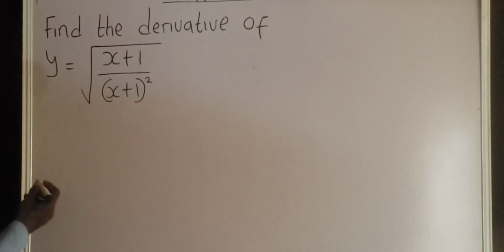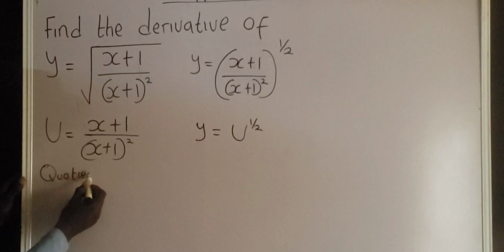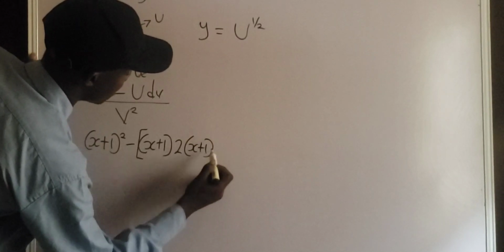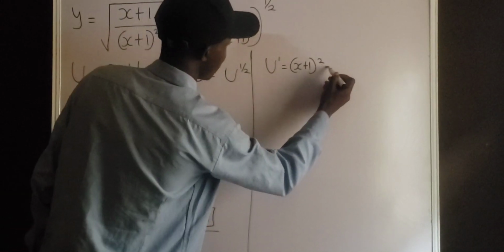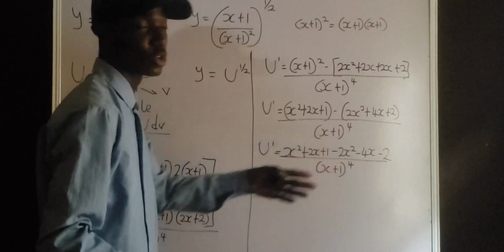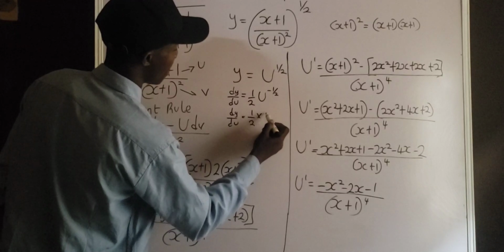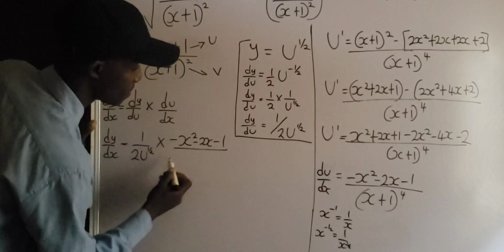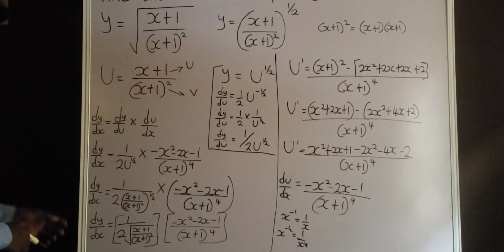Chain rule of Differentiation| How to differentiate a function using Chain rule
This video focus on how to find the derivative of a function using Chain rule of differential calculus.